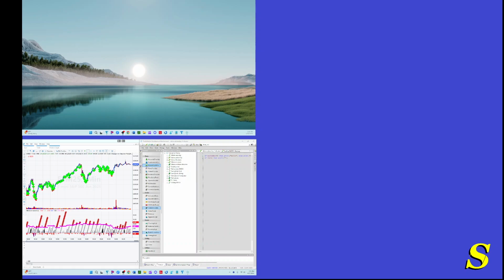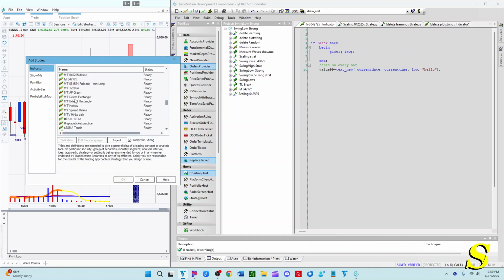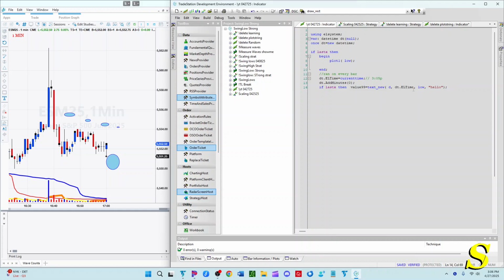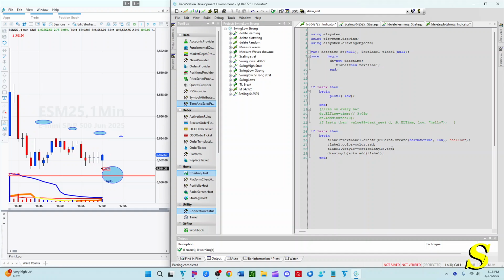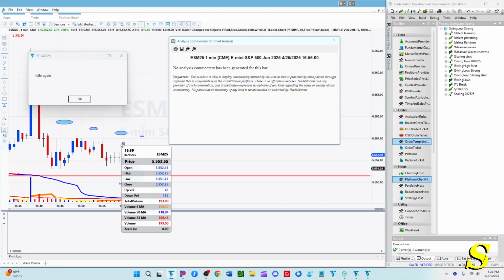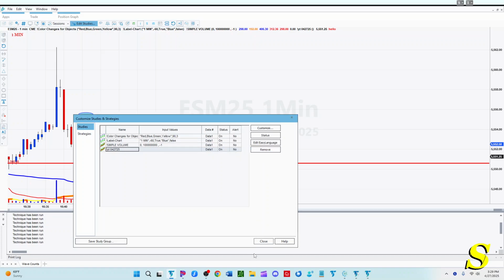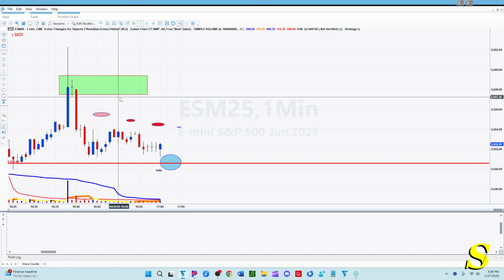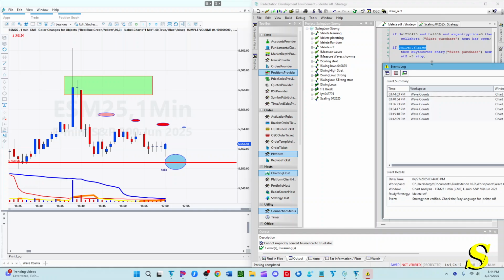5+ Ways to Add Info to Your Trading Charts + Boost Risk Management!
In this video, we explore over five different methods to add valuable information to your trading charts — including plots, custom text, labels, and more. I’ll show you how to make your charts not only more informative but also easier to read at a glance. Plus, we dive into using reserved words inside your trading strategy scripts to enhance risk management and decision-making. Whether you're building your first script or fine-tuning a pro-level strategy, this guide will help you level up your trading game. Let’s get into it!

...If you are interested in coding on the Tradestation platform to help gain an edge on the market. then join me as I learn something new OR code something new. Always learning. Always Forward. Forward Always